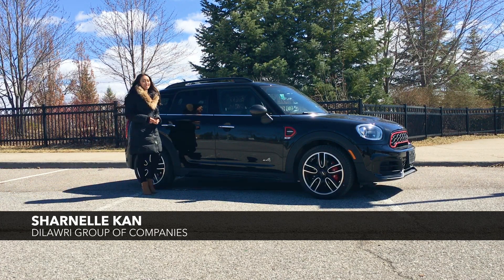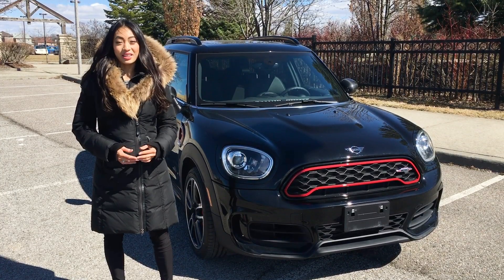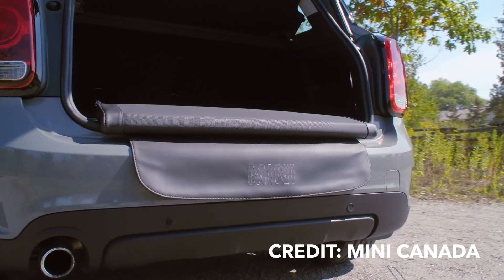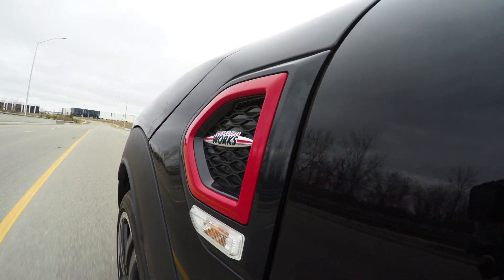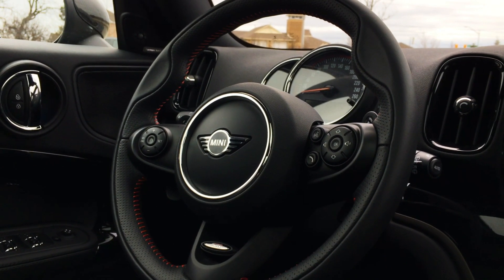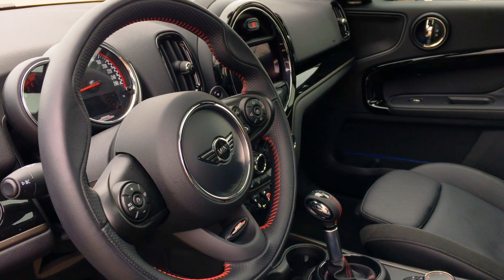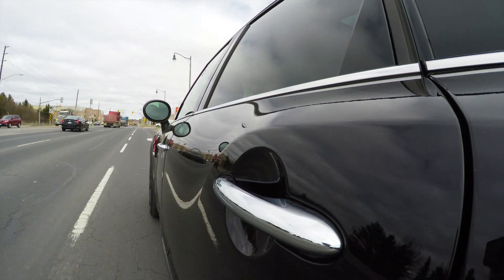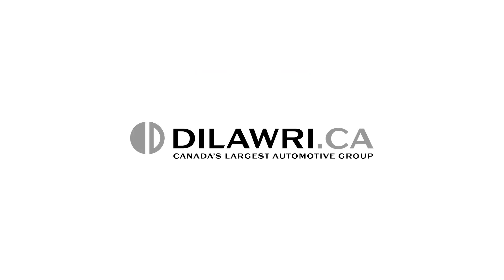2019 MINI JCW Countryman ALL4: REVIEW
This week we set out to explore the Countryman—but not just *any* Countryman. The focus of this video is the John Cooper Works Countryman which is the most powerful variant of this "SAV" or crossover. The Midnight Black Edition adds a variety of both aesthetic and performance-related features.

2019 MINI JCW Countryman ALL4 (Midnight Black Edition) Specs:
- 2.0L four-cylinder TwinPower turbo engine
- 8-speed automatic transmission (6-speed manual available)
- 228 horsepower
- 258 lb.-ft. torque
- ALL4 all-wheel drive (front-wheel biased)
- 0-100 in 6.5 seconds

Dilawri's MINI Dealerships:
MINI Calgary (Calgary, AB) – minicalgary.ca
MINI Regina (Regina, SK) – miniofregina.ca

Dilawri Group of Companies is Canada's largest automotive group representing 30 automotive brands throughout Quebec, Ontario, Saskatchewan, Alberta, and British Columbia.

Video by Dilawri’s Mikayla Reidt and Sharnelle Kan